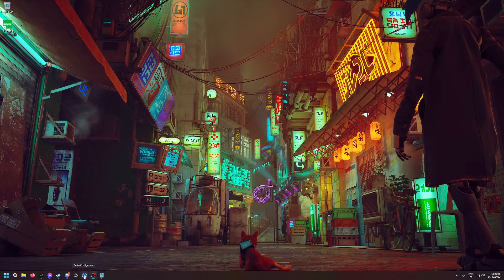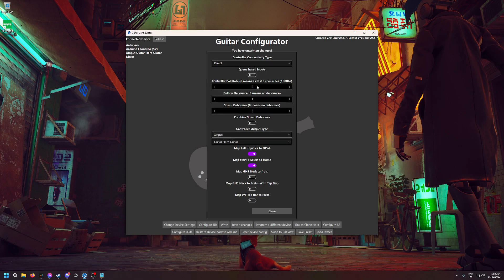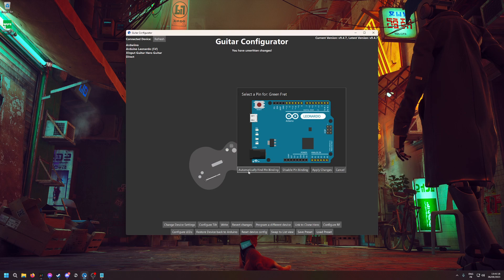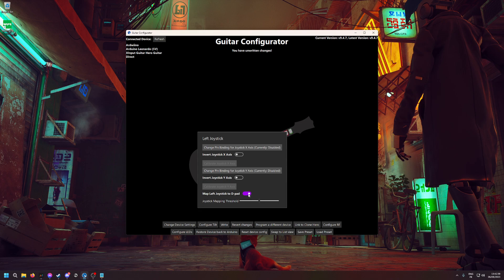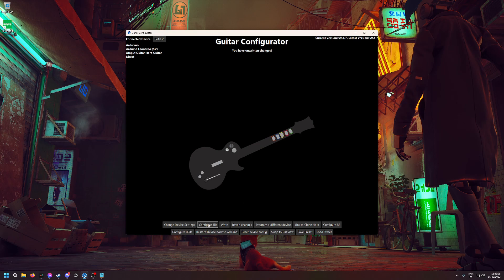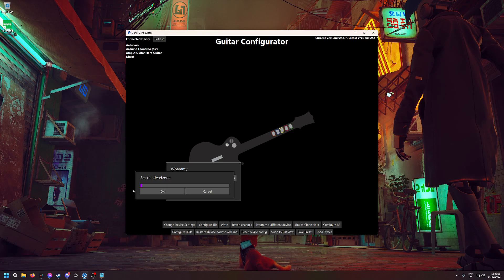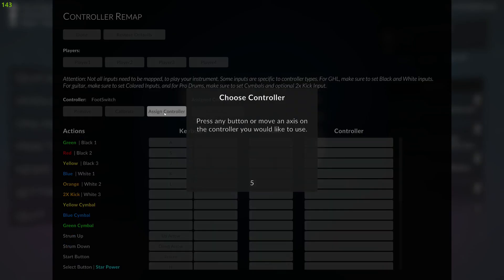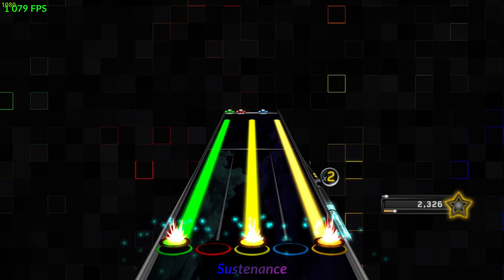How to Arduino mod a Guitar Hero guitar - Update on software configuration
This video is a follow up to my "How to Arduino mod a Guitar Hero guitar - Full step by step guide from scratch". Make sure to watch it first !

In this video I show how to configure a modded guitar hero guitar with Sanjay's software, which I didn't manage to make work when I did my first video on how to mod the guitar.